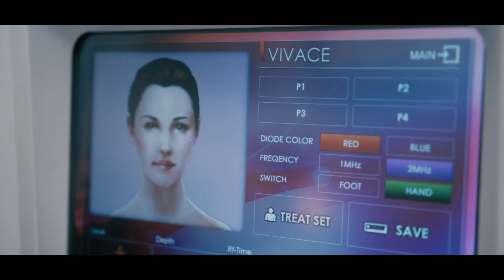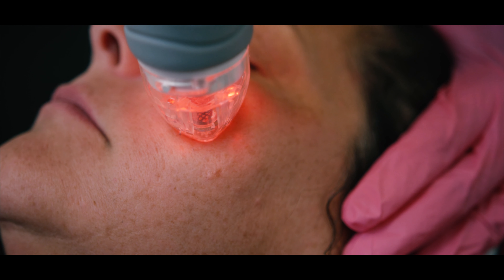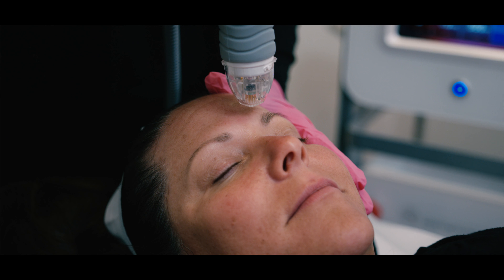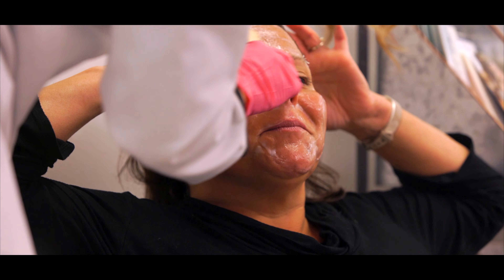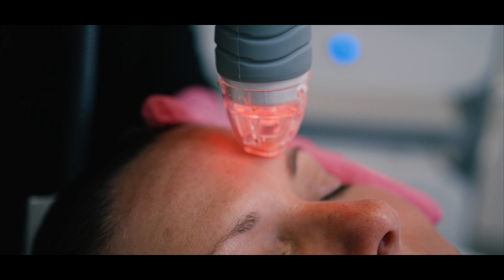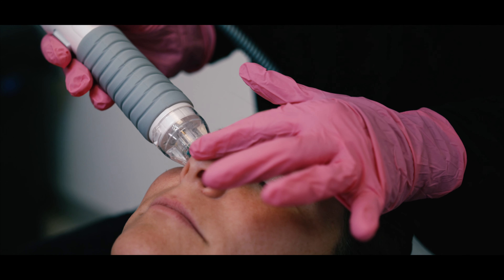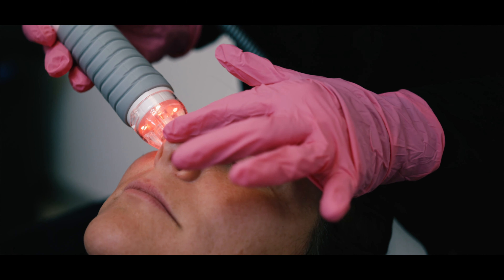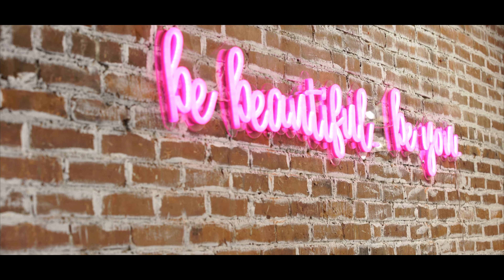Vivace | Dr. Renée Moran Medical Aesthetics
Vivace is a specialized combination treatment that integrates the restorative benefits of microneedling with radiofrequency and LED technology. This specialized combination treatment is proven effective at drastically improving the appearance of skin tone, texture, and youthfulness. Vivace offers virtually painless treatments that are suitable for many areas of the face, body, and hands. This is a skin transforming solution that is suitable for all skin types. With this safe and effective combination treatment, you can experience a skin revival.

Dr. Renée Moran Medical Aesthetics